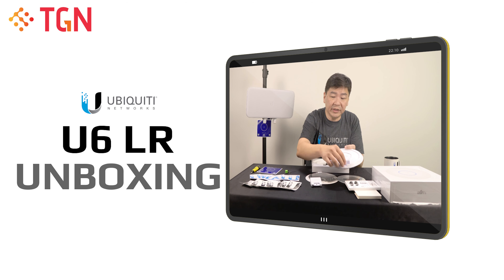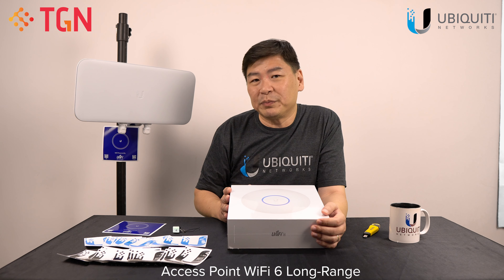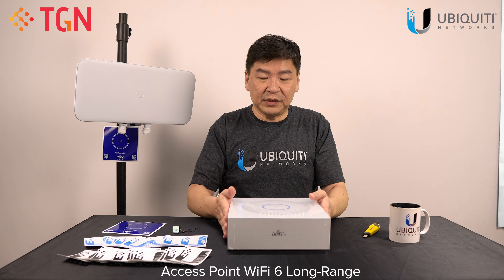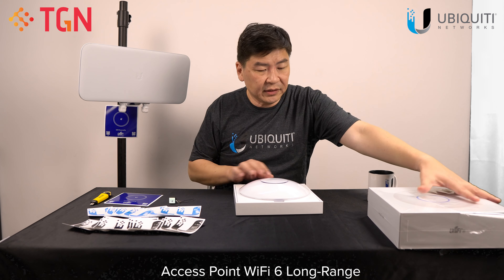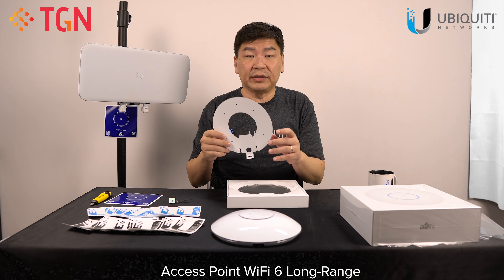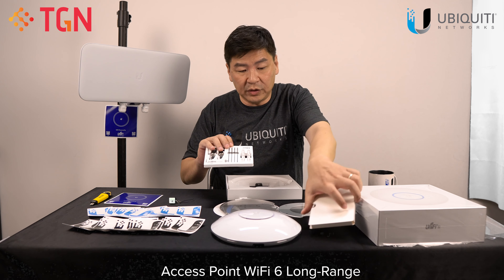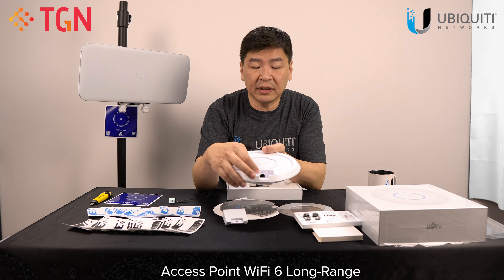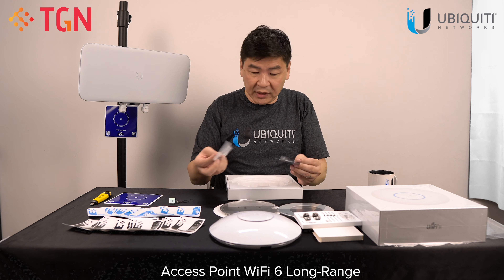[UNBOXING] Unifi U6 Long Range Access Point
Hi! hope you guys enjoy watching the unboxing of U6LR